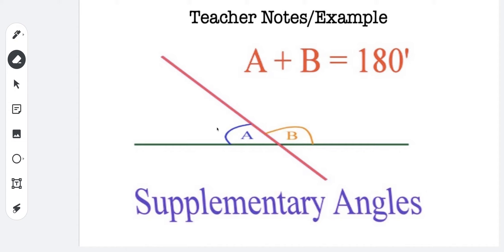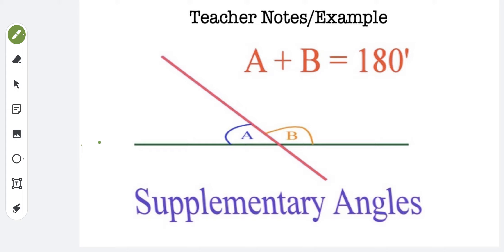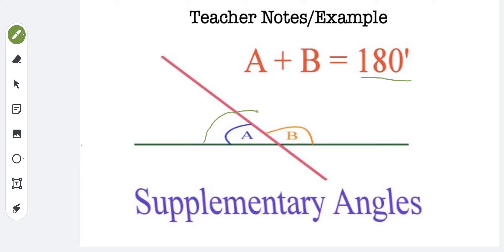Introduction to supplementary angles